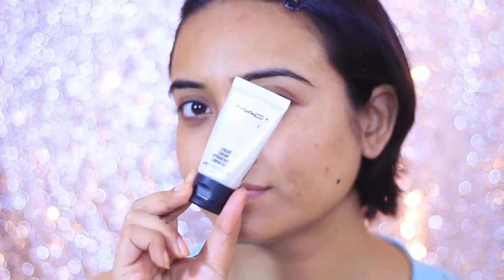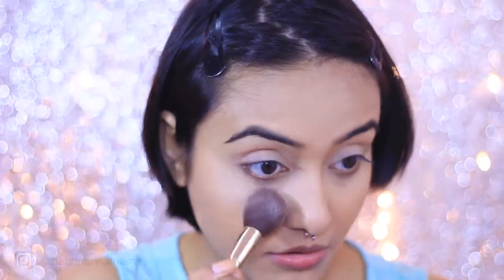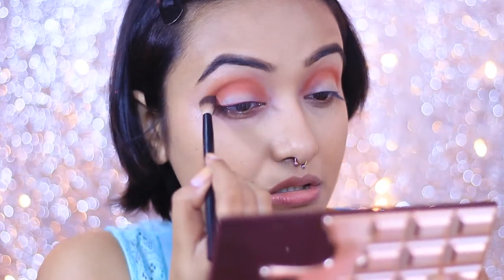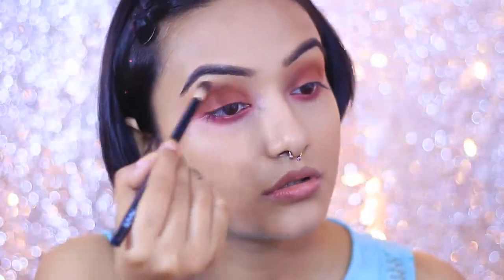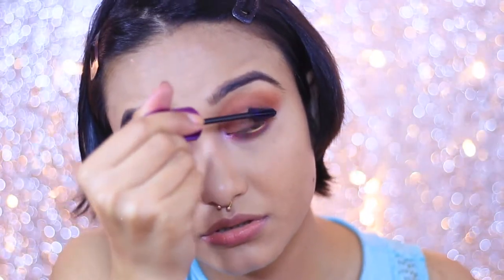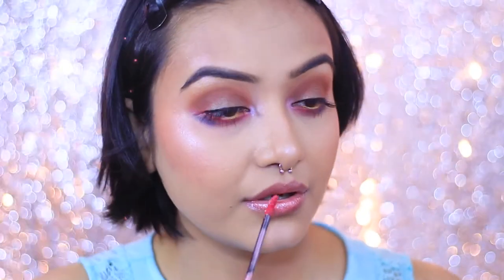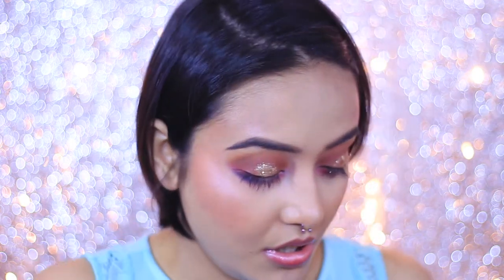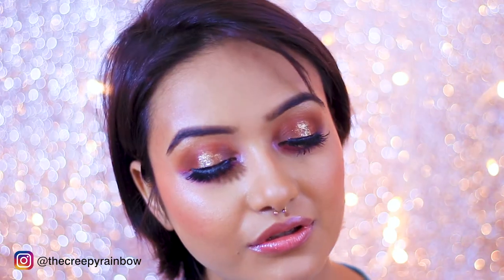Last Minute Valentine's Day Makeup Look I Day To Night Makeup Look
Hey guys, I created this simple fresh and colorful makeup look for Valentine's Day. And also have showed how you can transform it into night time makeup look.

Products Used:
MAC Strobing Cream
Maybelline Superstay Foundation - 220
Miss Claire Illuminator Makeup Base - 02 Gleam
NYX HD Finishing Powder
NYX HD Eyebrow Pencil
Makeup Revolution I Heart Chocolate Makeup Pallet
NYX Full Throttle Eyeshadow Stick
L.A. Girl Neon Eyeliner - Screamin
NYX Sweet Cheeks Blush Pallet
Faces Stackable Glitter
NYX Single Pan Eyeshadow
NYX Cosmic Metal Lip Gloss - Speed Of Light